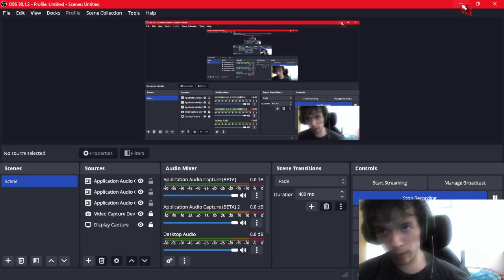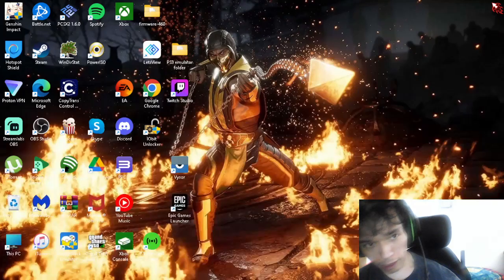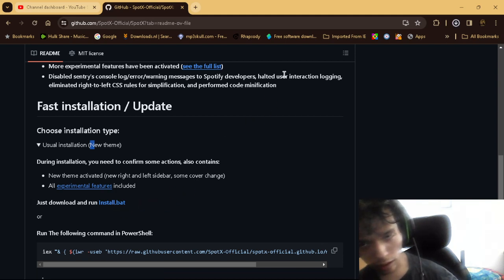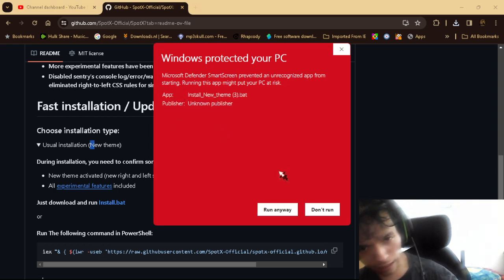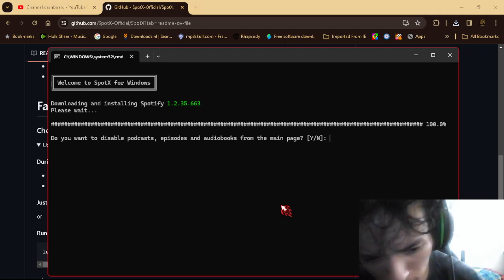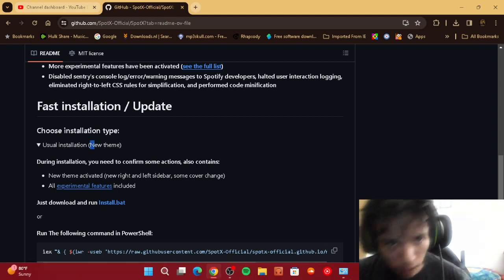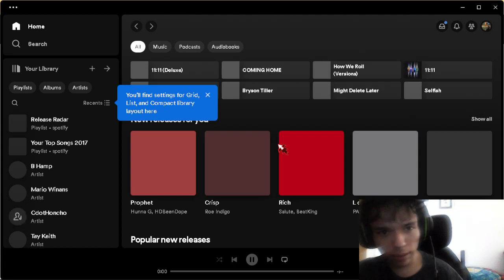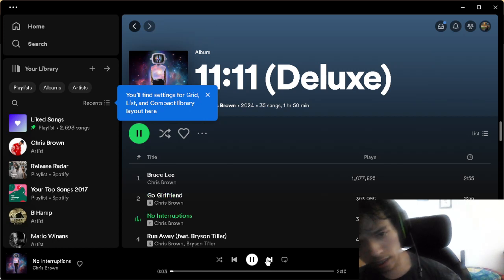today I'm going to show you on how to block ads on Spotify on PC only on PC